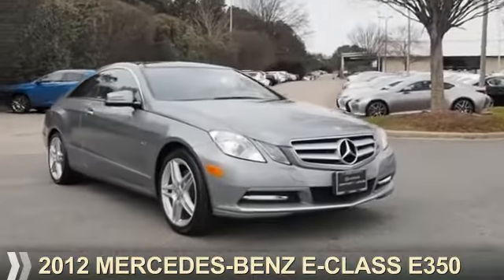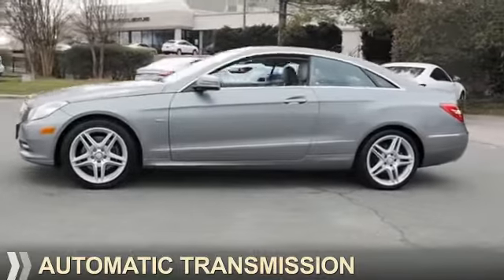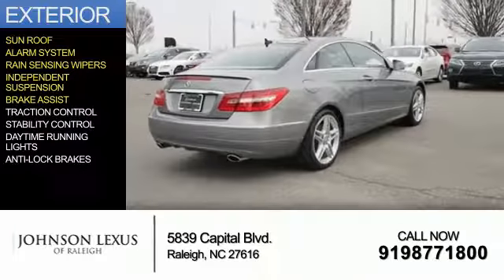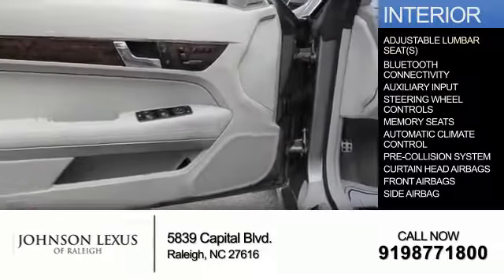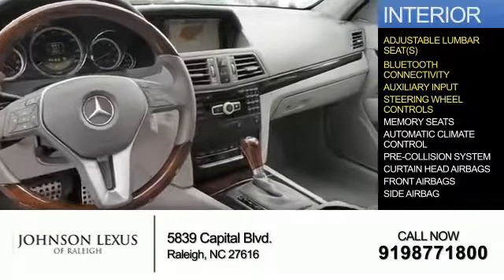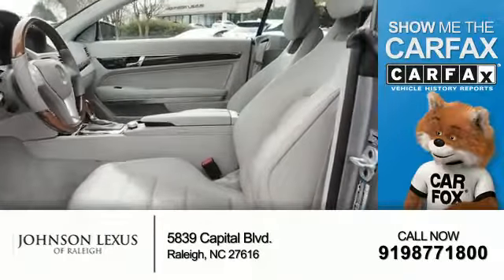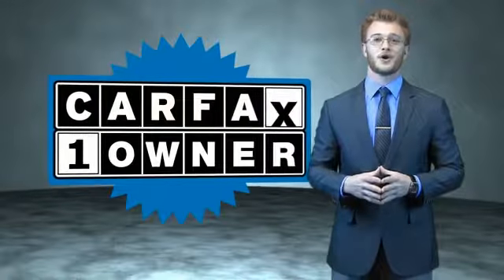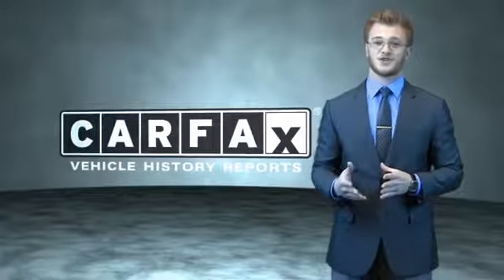2012 Mercedes-Benz E-Class for sale in Raleigh NC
2012 Mercedes-Benz E-Class for sale in Raleigh NC - Stock # RC10235A
Year: 2012
Make: Mercedes-Benz
Model: E-Class
Trim: E350
Engine: 3.5 liter 6 Cylindercylinder RWD
Transmission: 7-Speed Automatic
Color: Gray
Mileage: 63224
Address:
VIN:WDDKJ5KB3CF167235